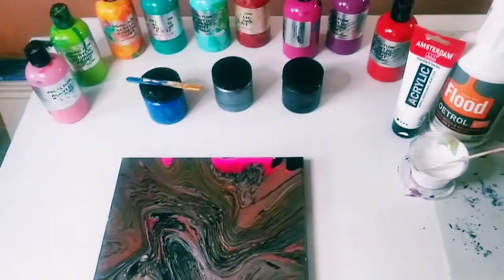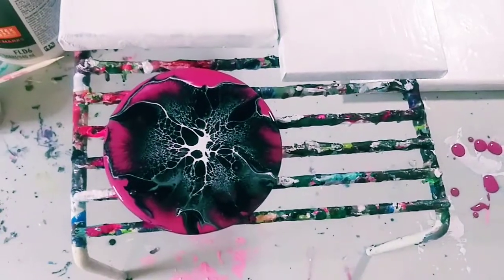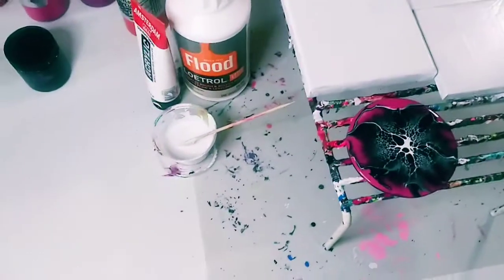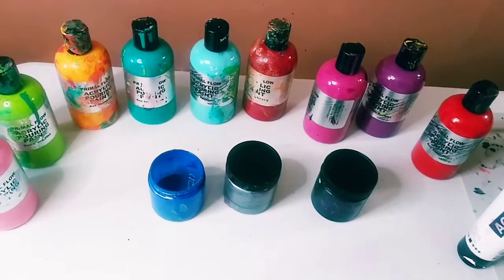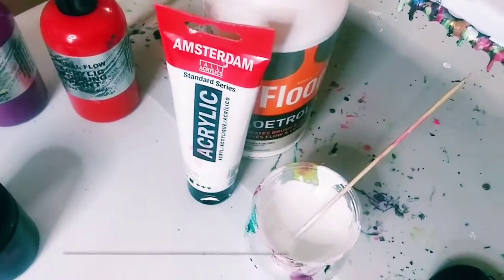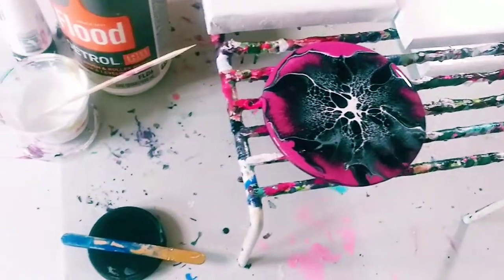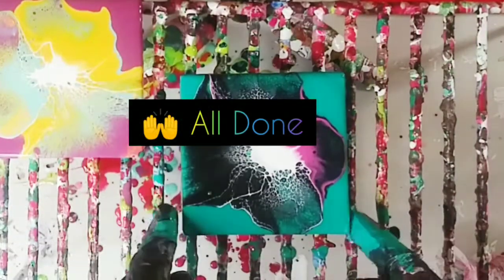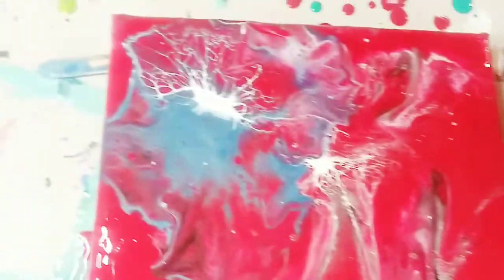TOTALLY DA "BOMB" BLOOMS / SPEED PAINTING / RE-POUR ON OLD CANVASES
Hey guys, I am super ecstatic with the results of these blooms. This was a ridiculously fun video to make and I hope you have fun watching as well. Thanks so much for all of your support💕😃

Materials:
(2) 5" x 7" canvases
(4) 4" x 4" canvases
Butane torch
Plastic cup and wood stick
Primal Flow Paints in:
Bubblegum pink, lime fizz, sunshine, intense teal, seafoam, cranberry, plum perfect, magenta, glam red, silver fox, Pacific navy & shimmer black

Cell topper:
Amsterdam titanium White 1 teaspoon
Floetrol 2 3/4 tablespoons